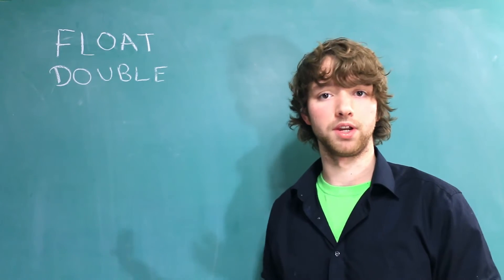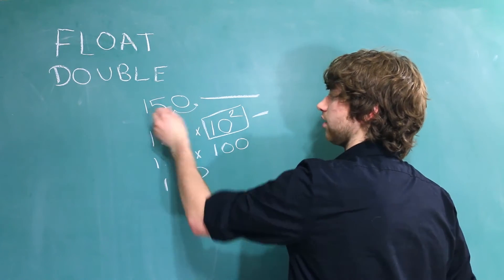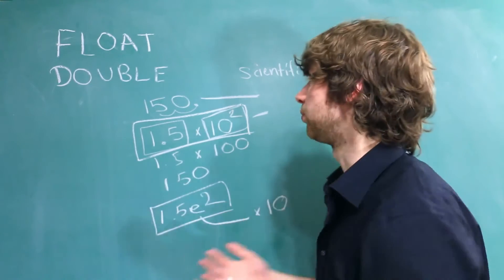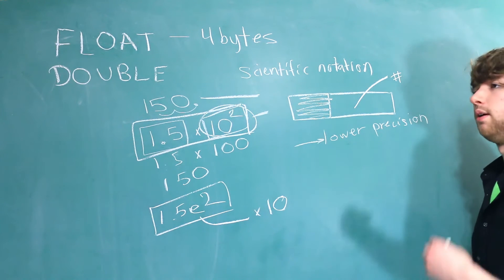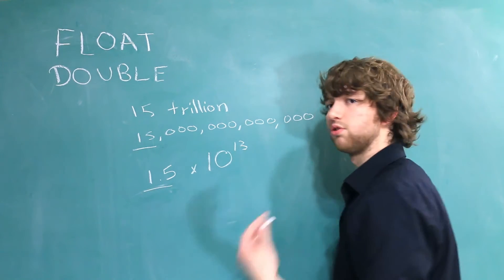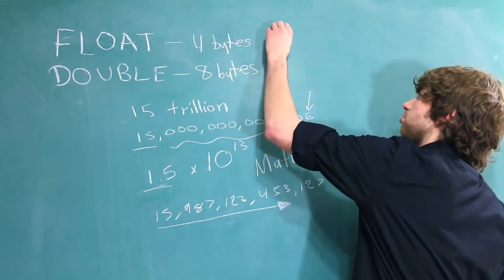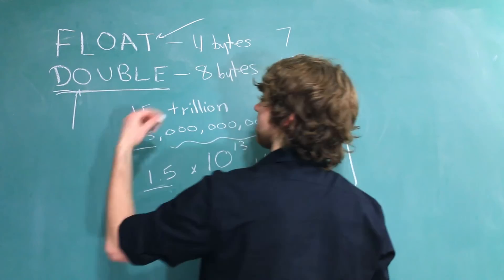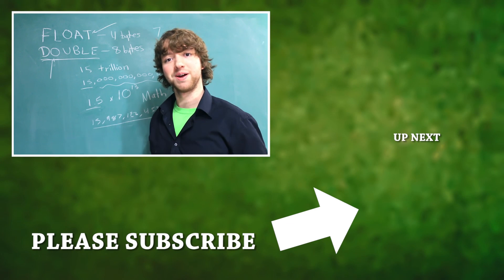MySQL 32 - FLOAT and DOUBLE Data Types